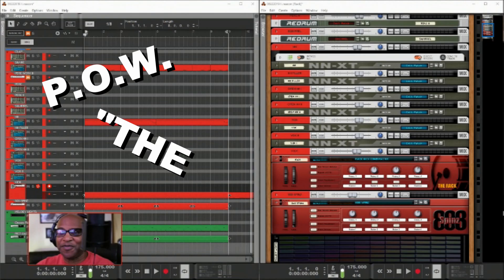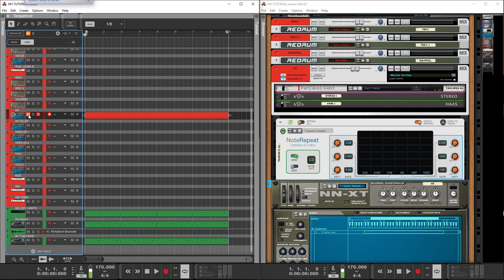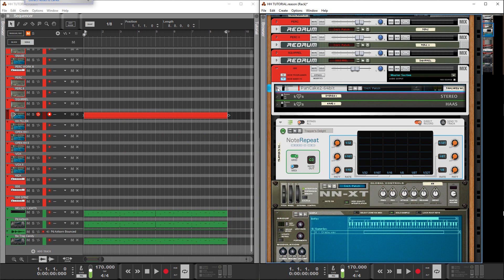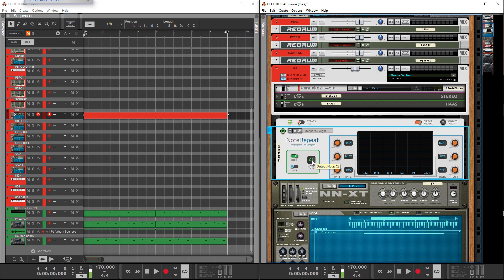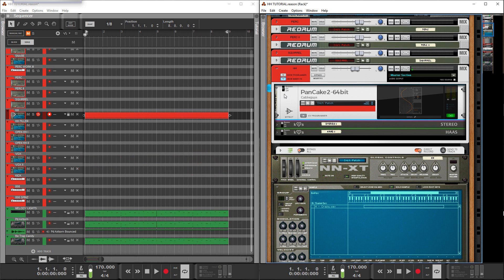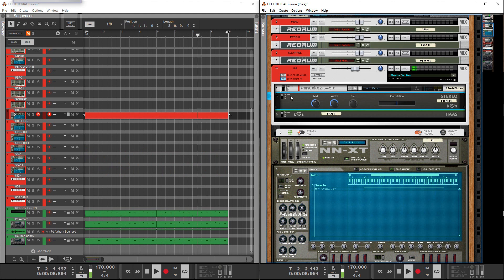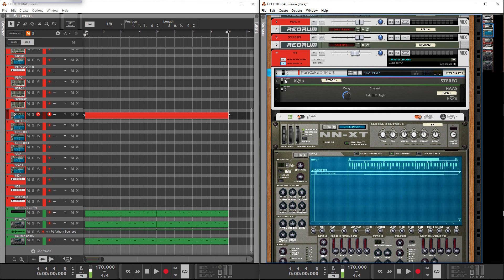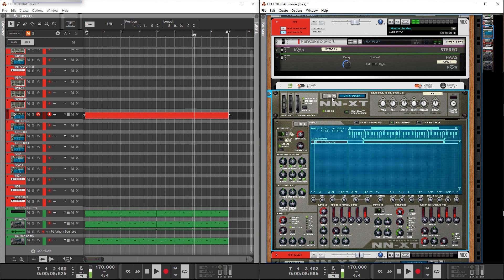HOW TO MAKE YOUR HI HATS STAND OUT WHILE USING REASON 10. THE SECRET SAUCE! 💯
IMPORTANT NOTE:
I FORGOT TO MENTION DURING THE VIDEO THAT LIGHT REVERB IS ALSO NEEDED WHEN DOING HI HATS. MY BAD PEOPLE! LOL

THIS IS A BRIEF TUTORIAL WITH ONLY A FEW TIPS AND TRICKS TO MAKE YOUR HI HATS STAND OUT IN A MIX. BY NO MEANS ARE THESE THE ONLY TIPS AND TRICKS THAT CAN BE USED.